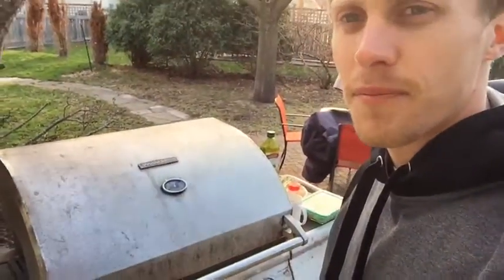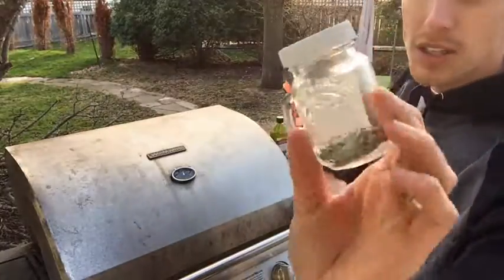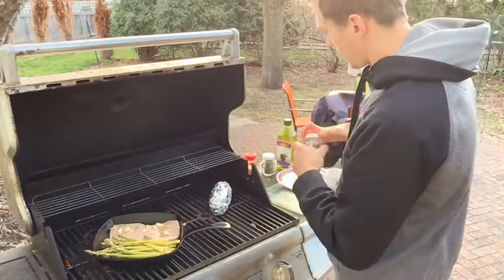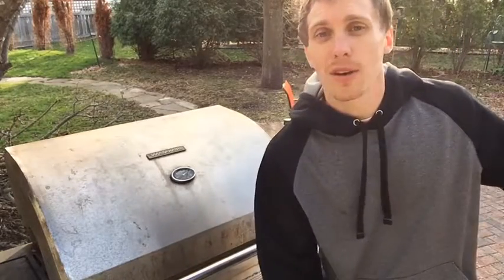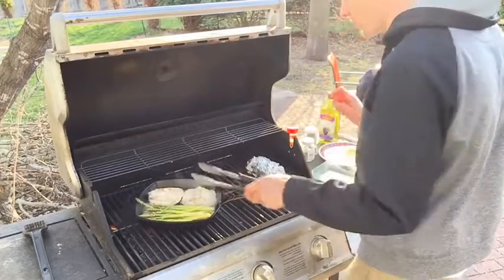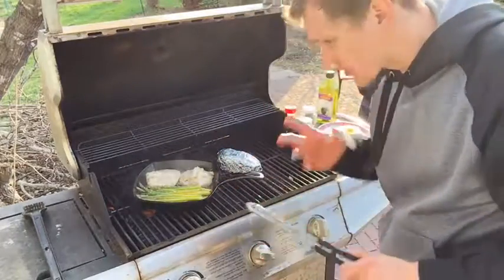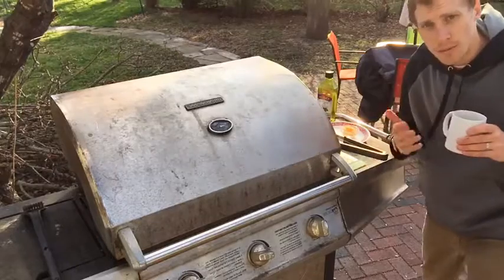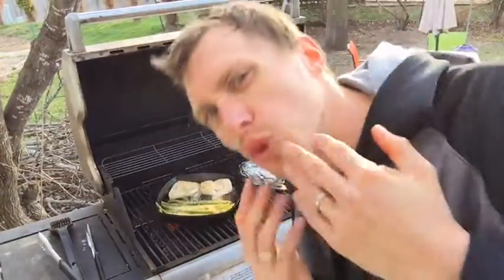LIVE Cooking Show: Grilled Pork Chops, Sweet Potato, and Asparagus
We swapped our kitchen for an outdoor grill and made this delicious and easy meal that will make your entire family drool!